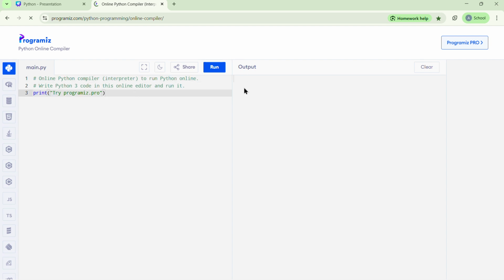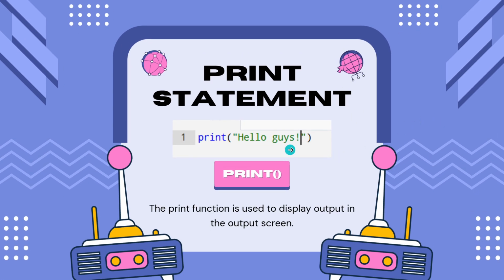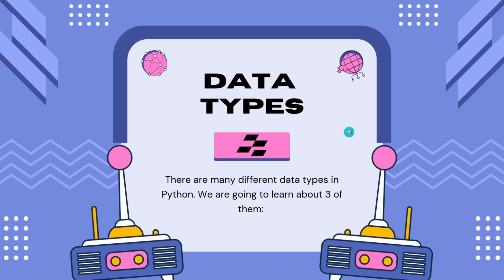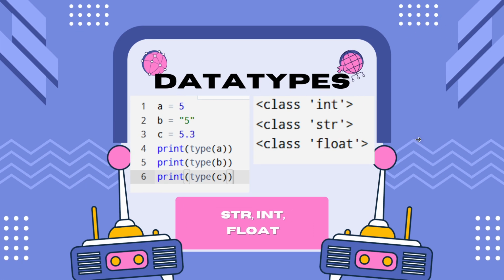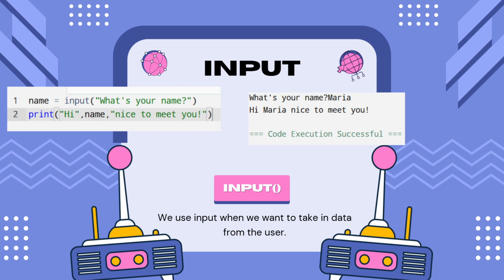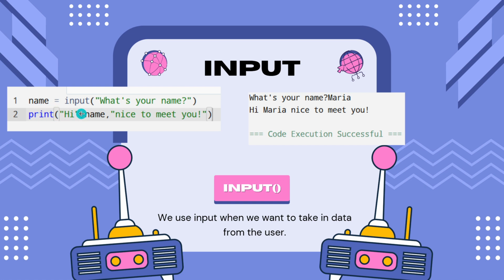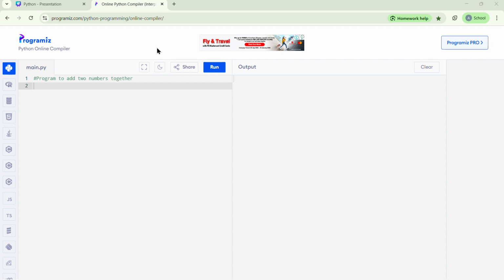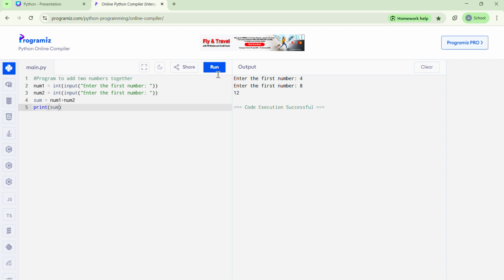Python In Two Minutes: Lesson 1 - The Basics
Hey guys, this is my first video for python programming. Hope you guys like it :)

Action Plan for this video:
What is Python? Compiler Programiz
Comments
Print Statements
Variables
Data Types - Str, Int, Float
Input
Try A Program
Task

Note - Please read this after watching the video
Here is my email for you to send the program output to me I will be uploading my next video next week. Please watch it! Thank You!